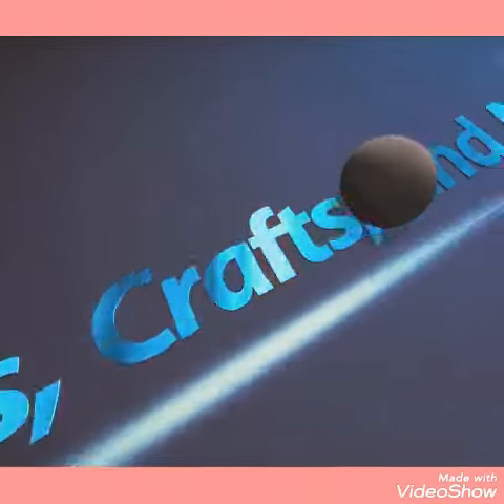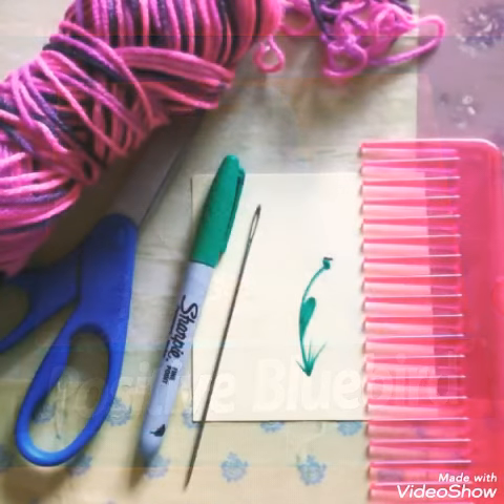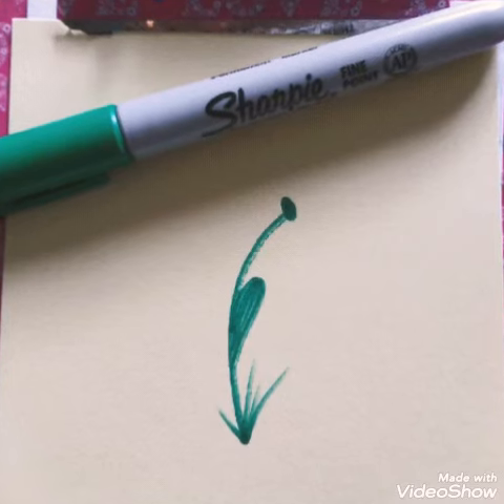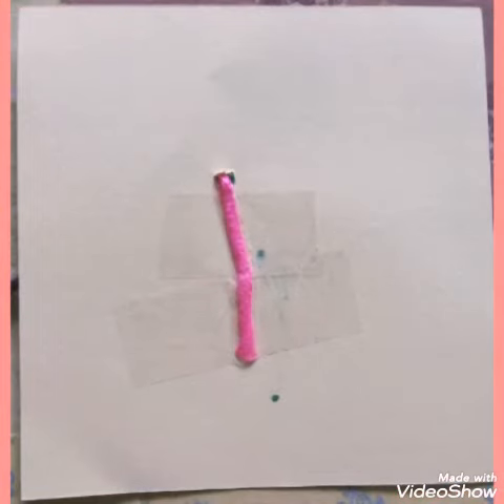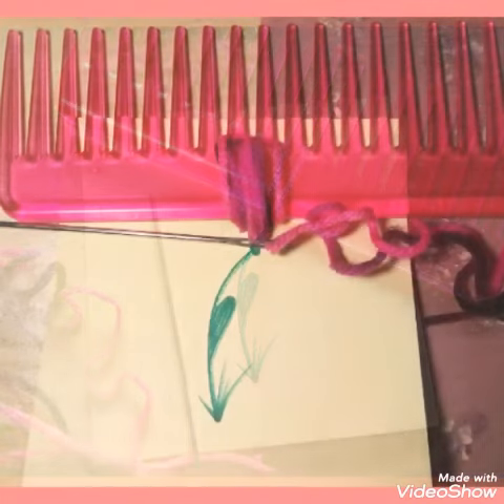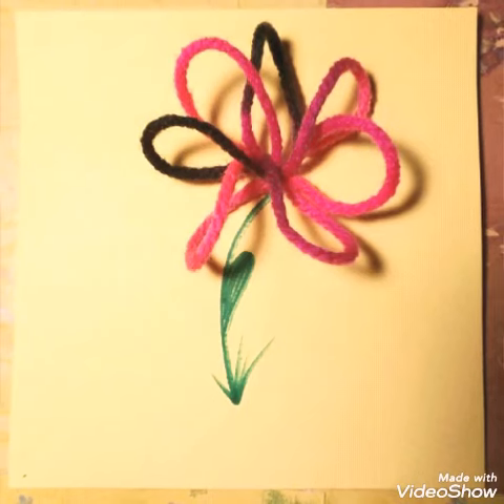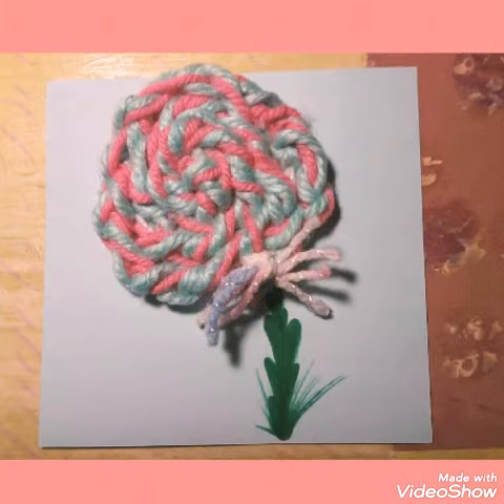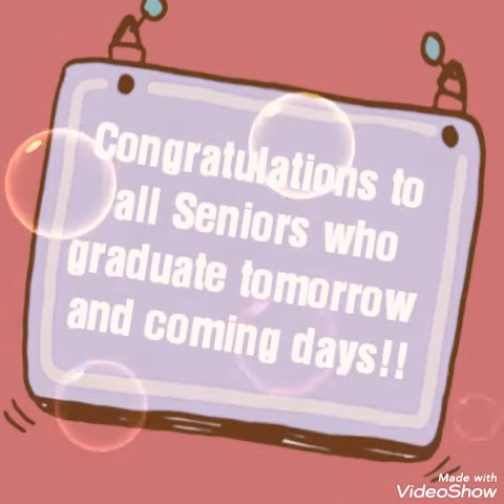DIY Yarn Flowers For Junk Journal/Mini Clip